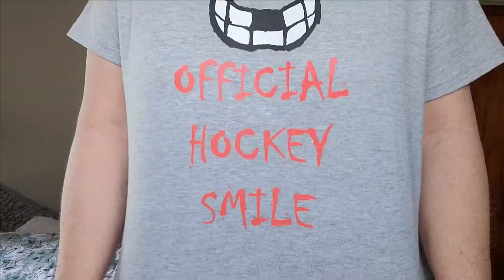How Much Does a FULL MOUTH EXTRACTION and IMMEDIATR DENTURES Cost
How Much Does a FULL MOUTH EXTRACTION and IMMEDIATR DENTURES Cost.  🟩 Free Denture Wearer PDF print and give to your dentist.

Tripods
Joby GorillaPod

UBeesize 67"

Ring Light
19 inch with stand